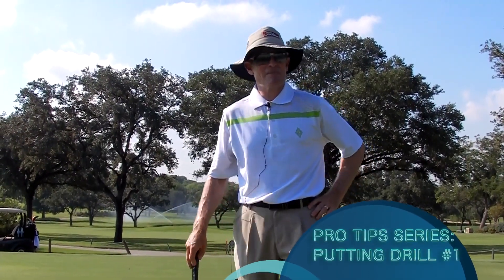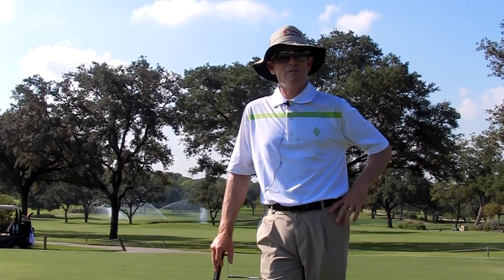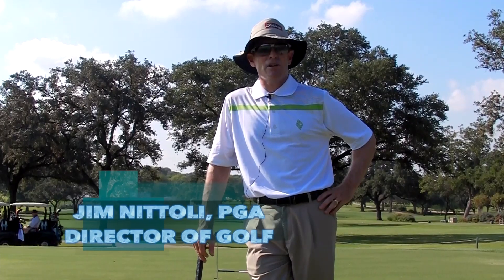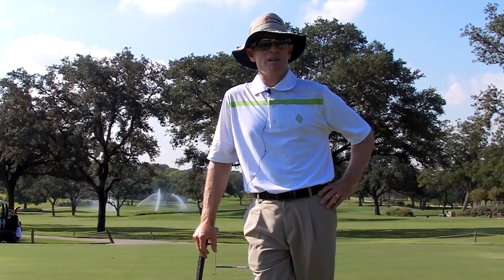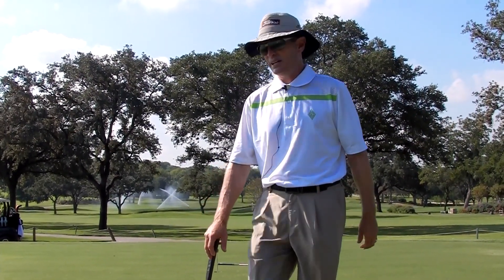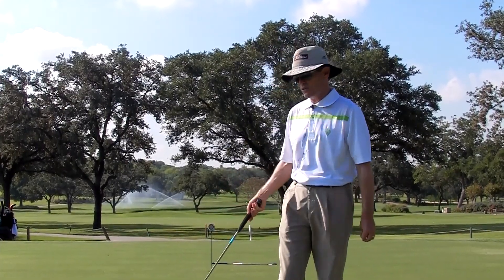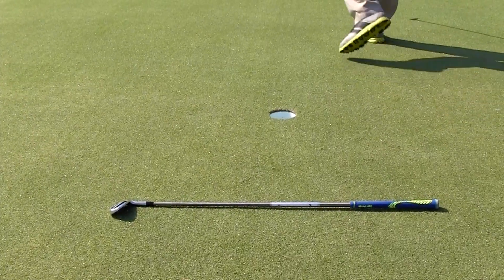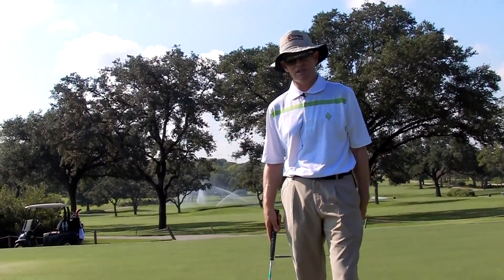Pro Tip Series: Putting Practice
Director of Golf, Jim Nittoli walks us through a great drill Tour players use to avoid leaving 10-20 foot putts short and sacrifice less birdie opportunities.